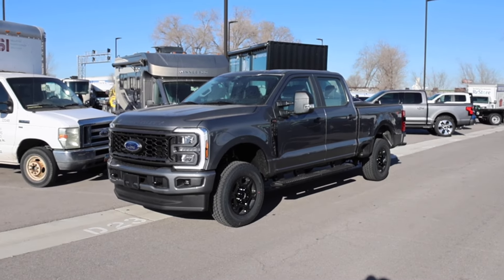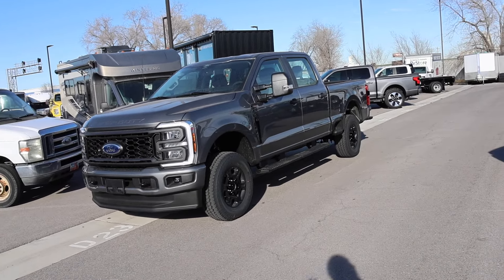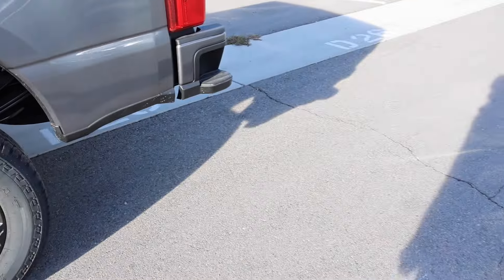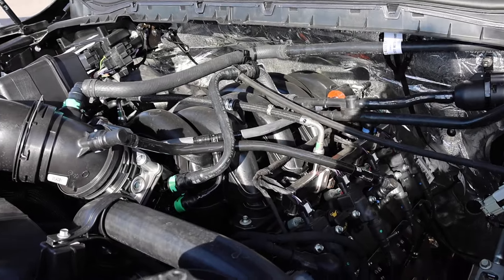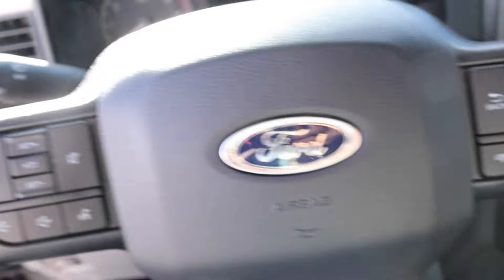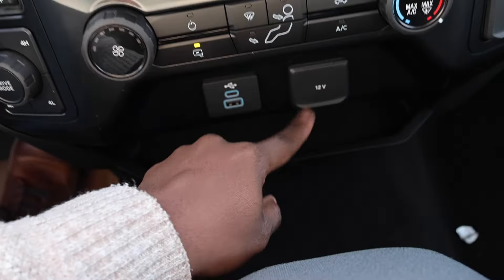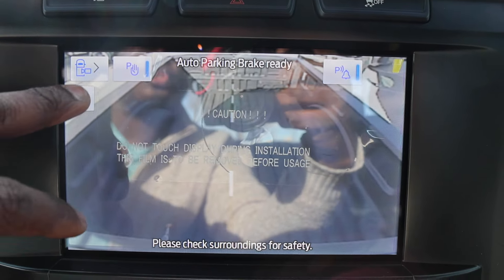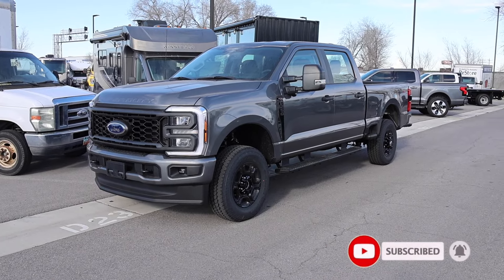2024 Ford F250 STX Gas V8: You Won't Believe How Much Payload This 3/4 Ton Has!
This 2024 Ford F250 has the XL STX pkg and the 6.8L gas V8!

10.2-inch iPad (Wi-Fi + Cellular, 64GB) -